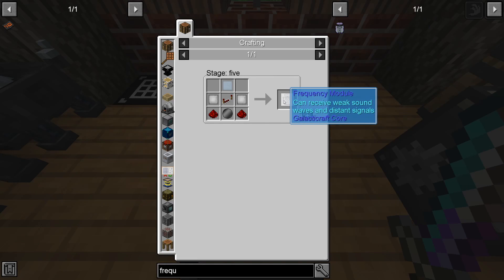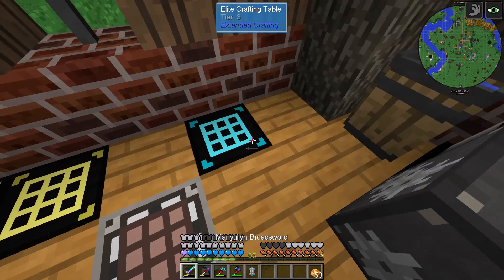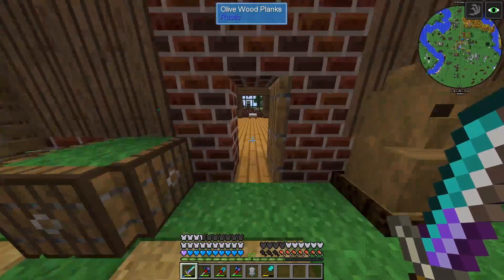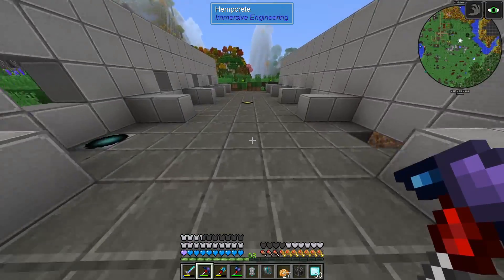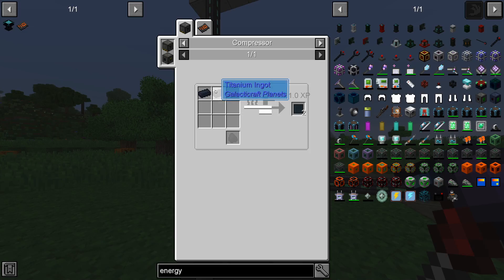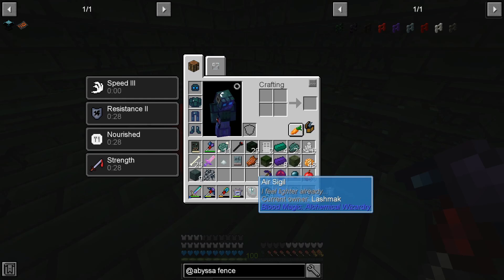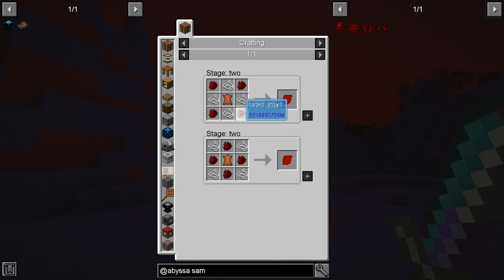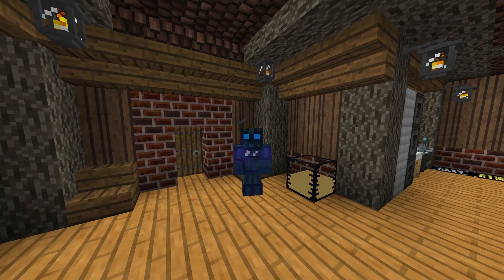SevTech Ep17 - Creative Age and Mars